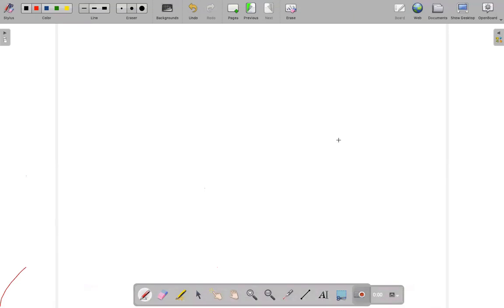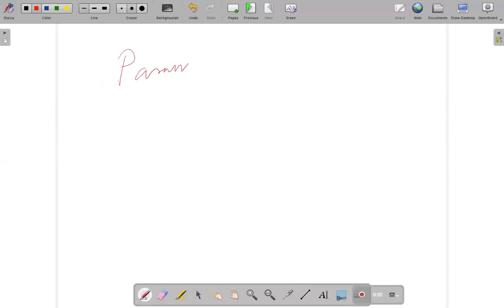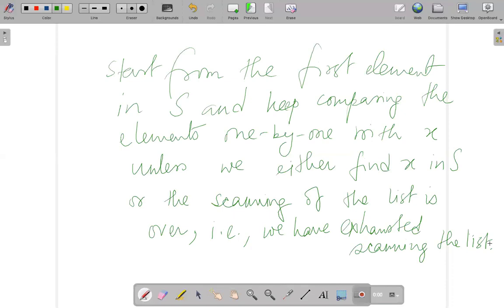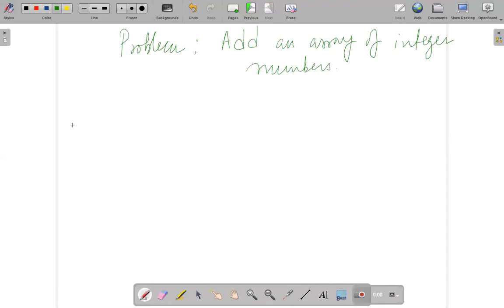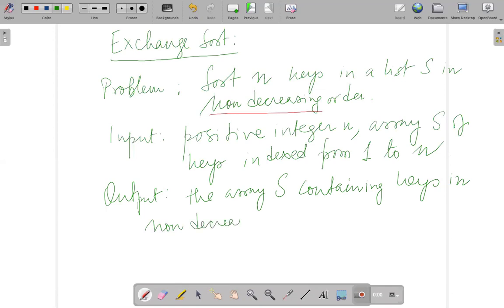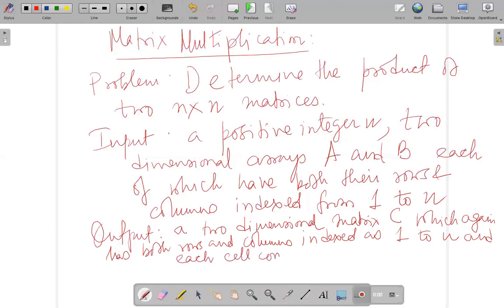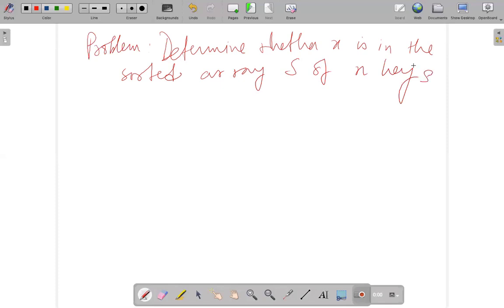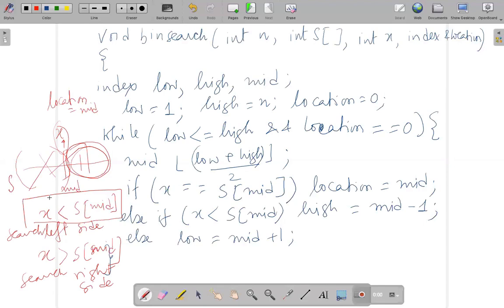Lecture1 - Complexity Analysis